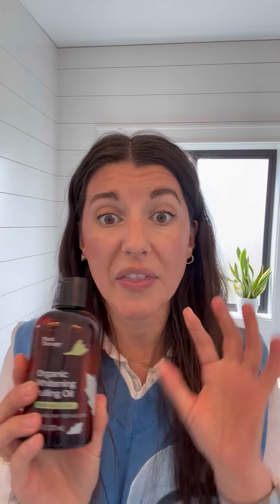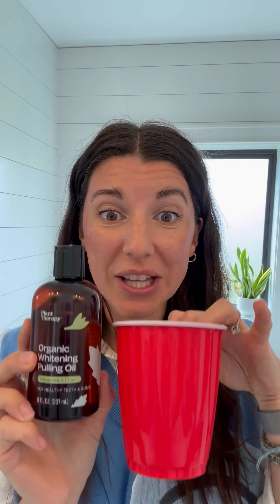Discover the Benefits of Organic Whitening Pulling Oil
Want a natural way to boost your oral care routine? Our Organic Whitening Pulling Oil harnesses the power of oil pulling to help whiten teeth, freshen breath, and reduce gum discomfort. Learn how oil pulling with coconut oil and sunflower oil can help gently remove stains, detoxify, and improve your oral hygiene—all without harsh chemicals!

In this video, we break down what oil pulling is, how to incorporate it into your daily dental routine, and the incredible benefits you’ll see. Ready to brighten your smile naturally?